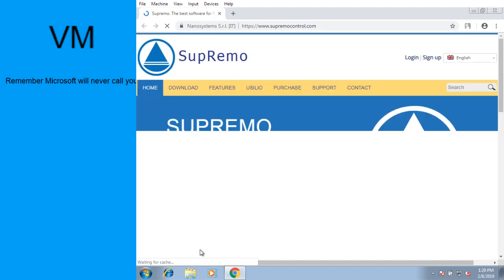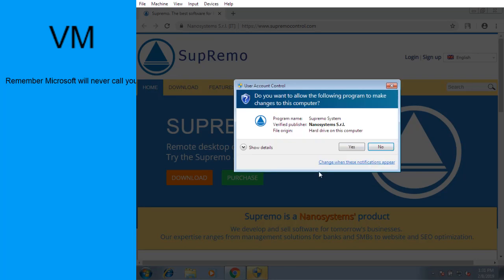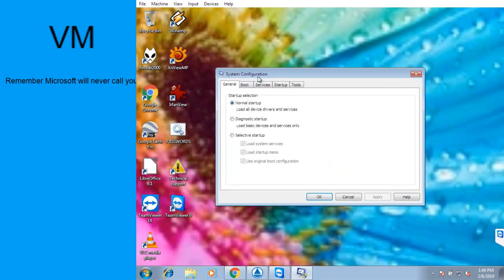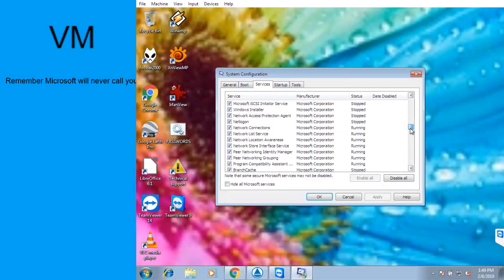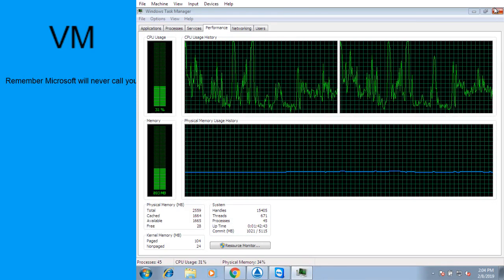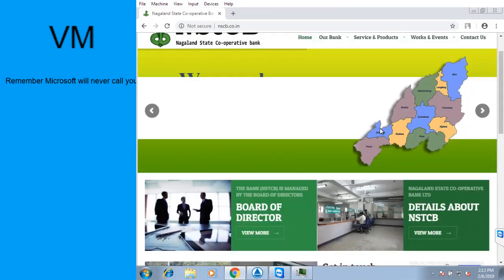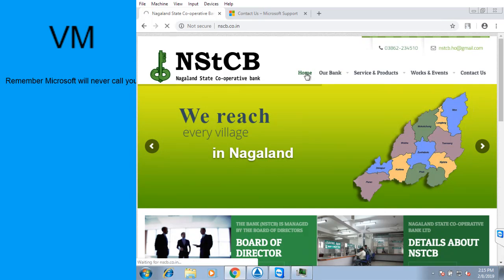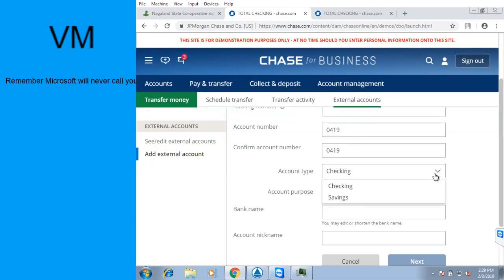Refund Scam: The Most Grueling Call Ever (Stream Highlight)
Recent videos and live streams links are posted there as well! As well as numbers!

Note: If your not on this list I’m not subbed to you so please leave a YouTube channel link in the comments so I can get your YouTube channel added to my list. Thank you for your understanding.

Also if you have a channel listing other scambaiters in your descriptions please feel free to add my YouTube channel to your list of other scambaiters!